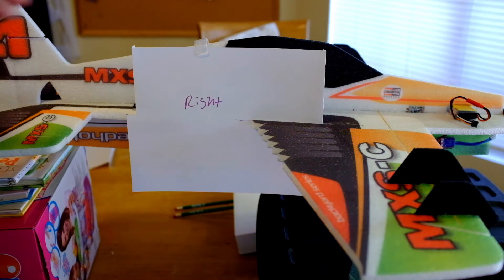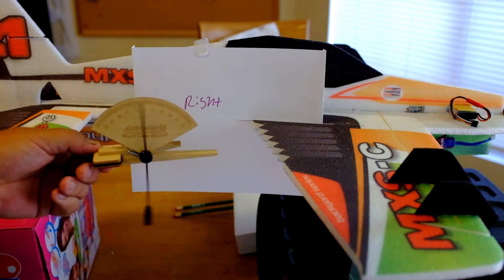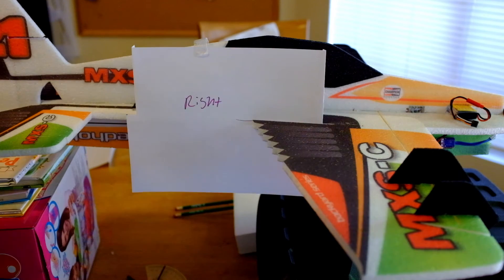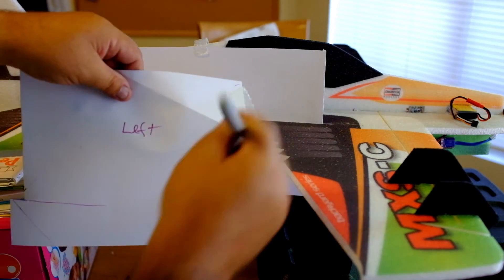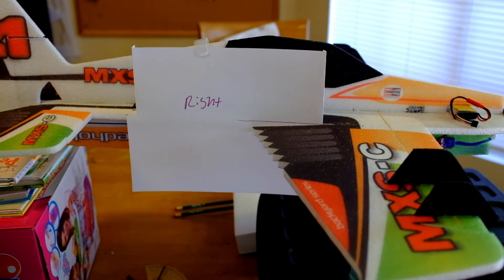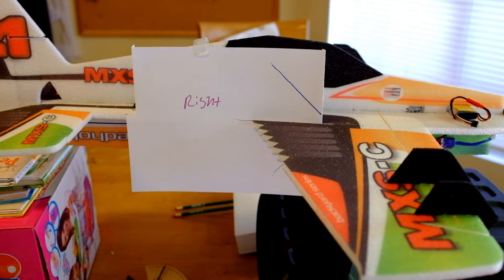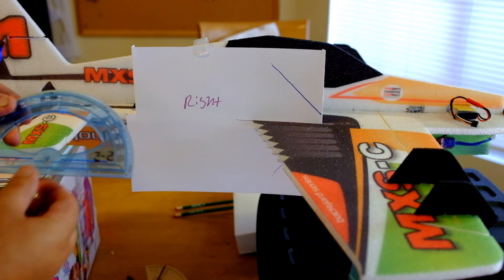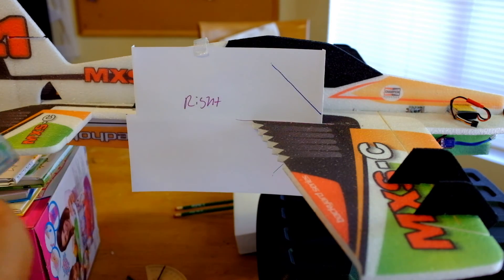How To Adjust Aileron Throw Without a Throw Gauge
This video shows you how to adjust and equalize the proper throw angles of your ailerons without a throw gauge.